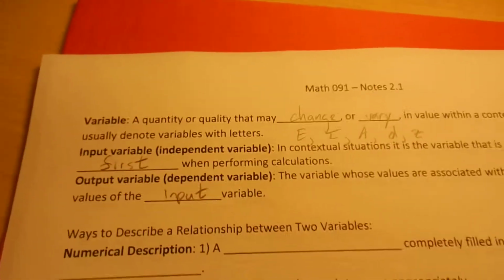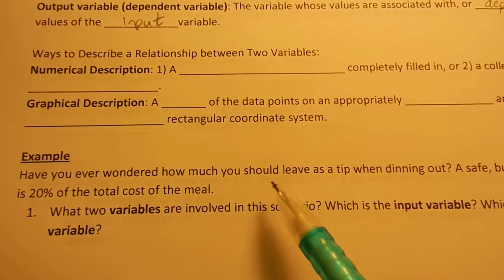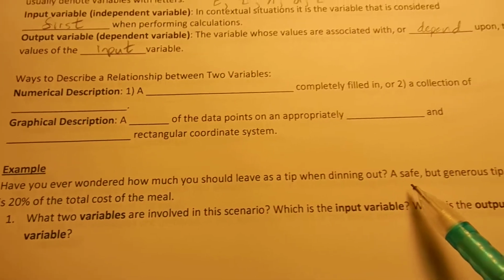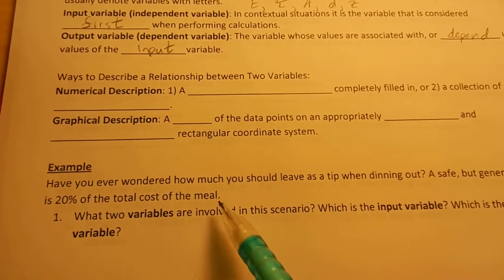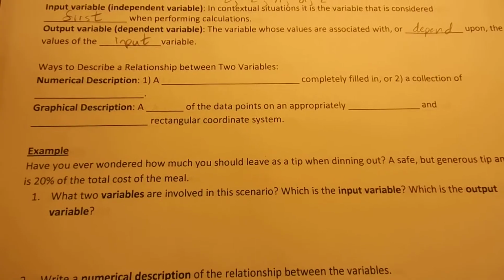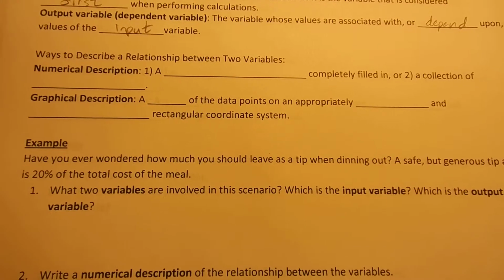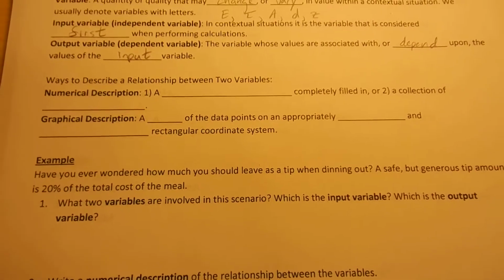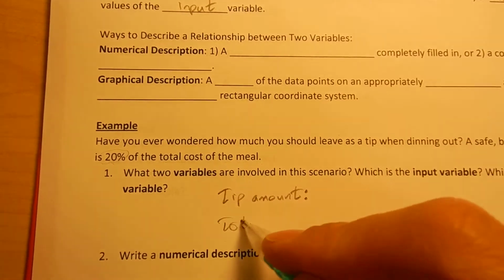2.1 Video (1) - Input/Output Variables